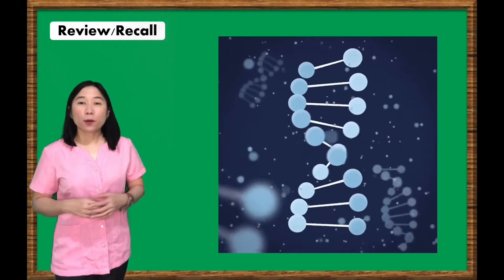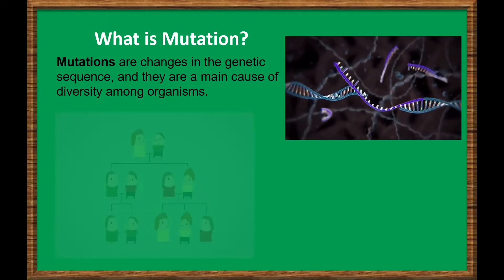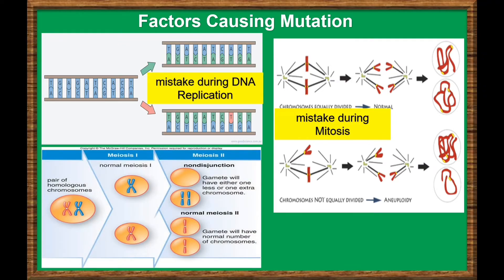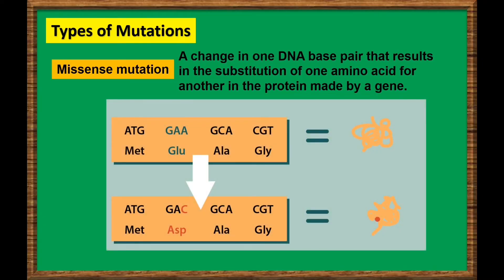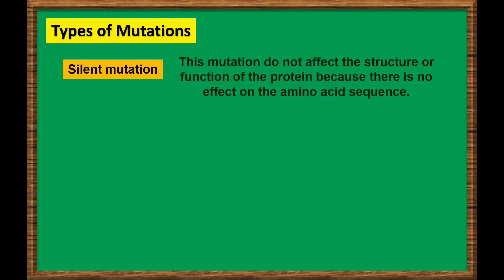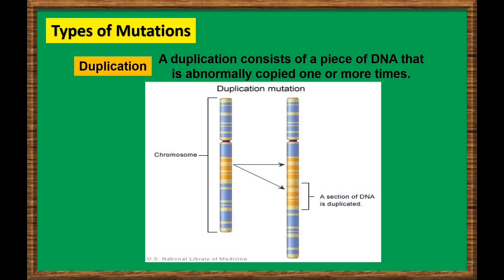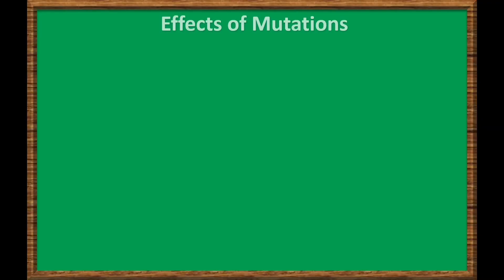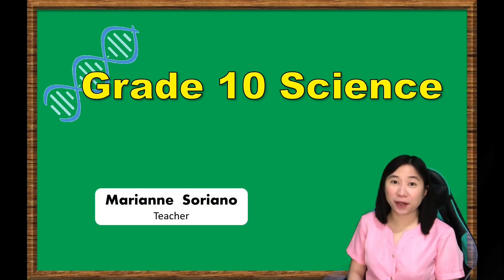Lesson 8: Genetic Mutations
For my shining shimmering students